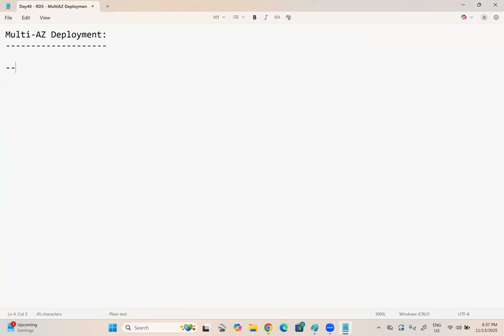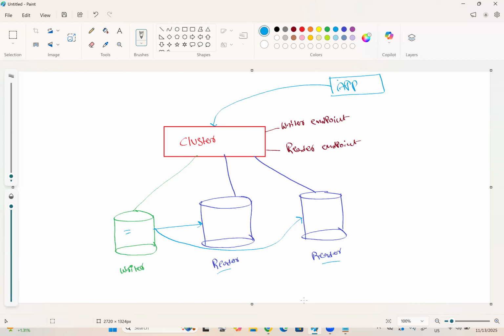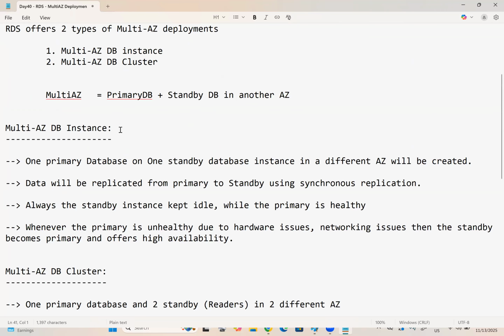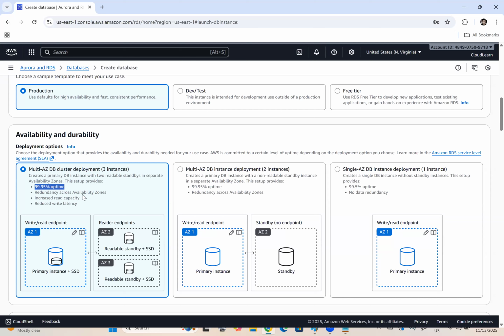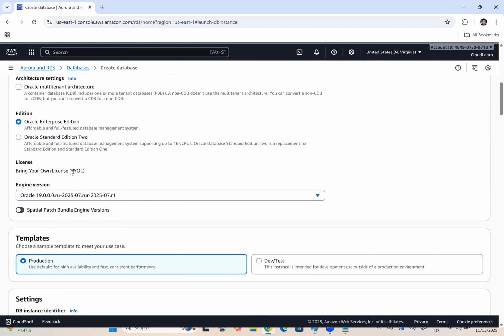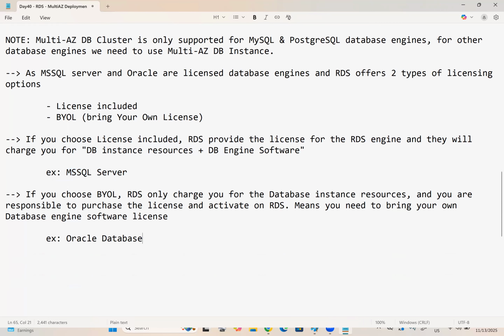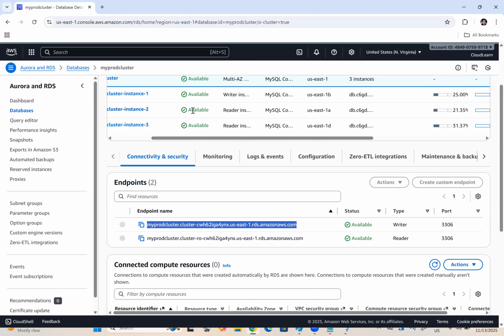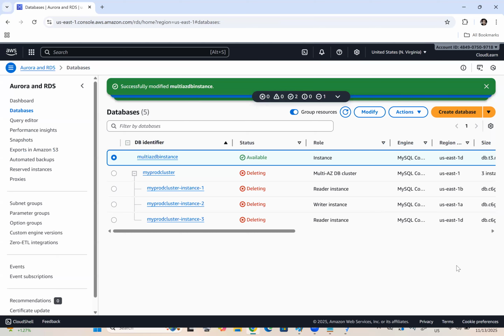Day40 || 13Nov2025 || AWS || RDS MultiAZ Deployment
AWS RDS Multi-AZ Deployment